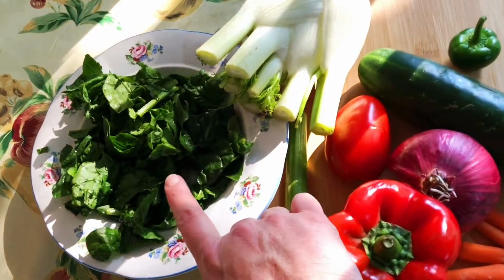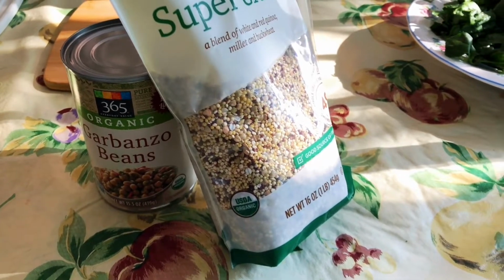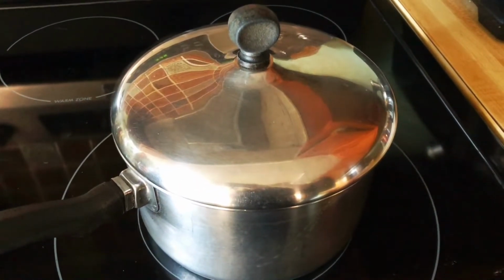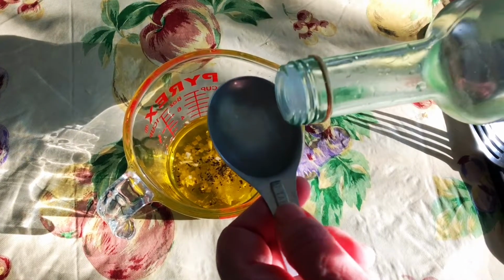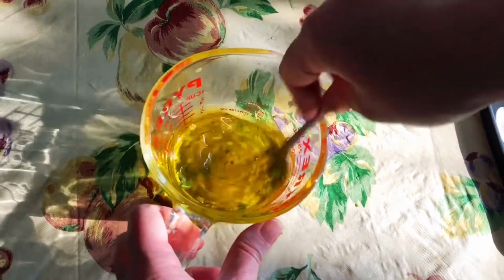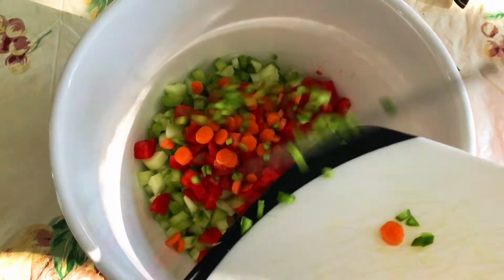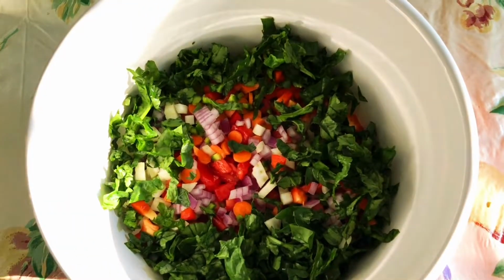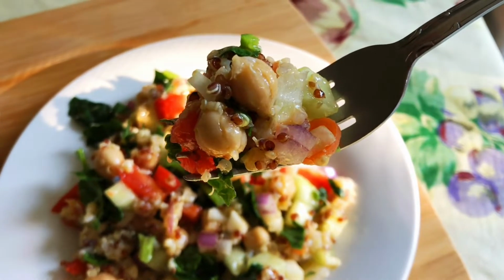Mediterranean Diet Chopped Salad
In this video we make a colorful Mediterranean diet salad with 4 kinds of whole grains, chickpeas, and loads of chopped vegetables in a homemade vinaigrette.